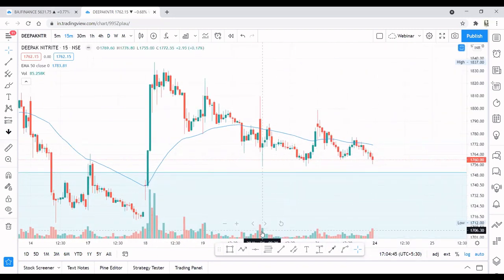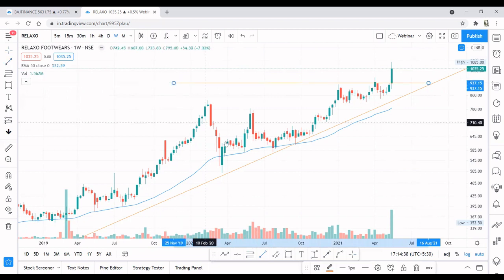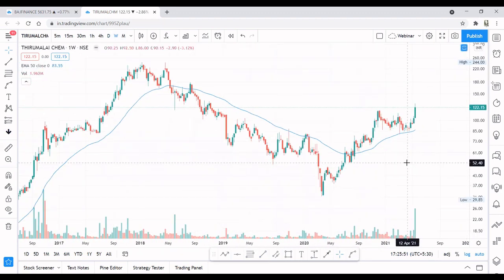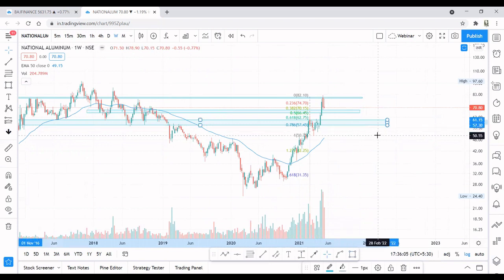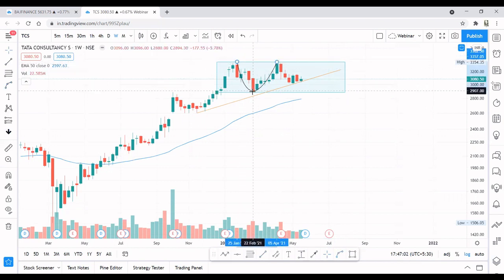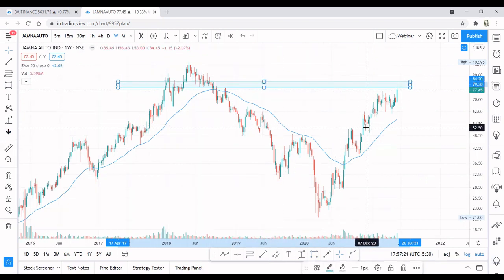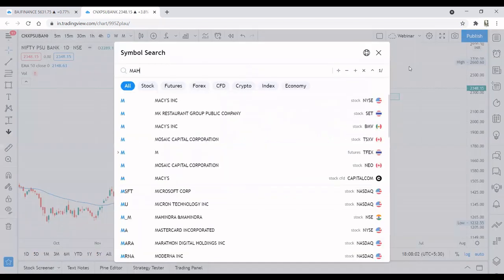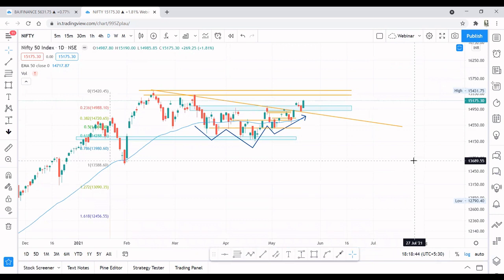Will Bank Nifty touch 37000? Stock Analysis 23rd May 2021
ASK YOUR STOCK QUERIES
Thanks for the great response!
I have analysed stock and potential upcoming sector and mover with targets and support levels

Chapters:
00:20
02:12
03:01
03:53
04:50
06:07
06:51
07:45
08:41
09:23
10:35
11:49
12:53
13:30
14:50
16:37
18:36
20:15
21:27
22:25
23:07
24:00
25:16
27:25
28:25
29:55
30:57
32:50
34:13
35:15
36:23
37:25
38:29
39:20
41:17
42:18
43:29
44:31
45:58
47:13
48:20
49:15
51:48
52:44
53:37
55:00
56:32
57:45
59:37
1:00:30
1:01:36
1:03:15
1:03:50
1:05:20
1:06:15
1:07:25
1:08:25
1:12:21
1:13:06

Beginner's Trade is a Non-SEBI registered authorized person and research analyst .Views shared in our videos and webinars are our personal views shared with an educational purpose for the benefit of our subscribers & are not an investment advice. Subscribers are requested to exercise due diligence before taking any trading or investment decision.